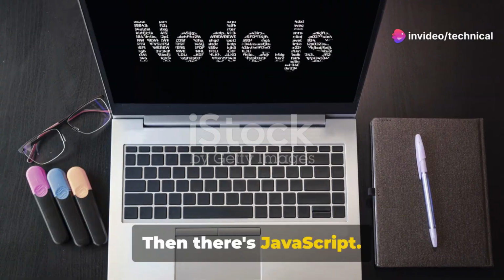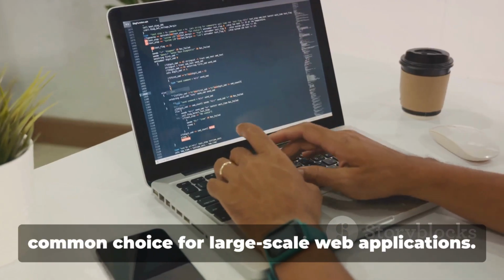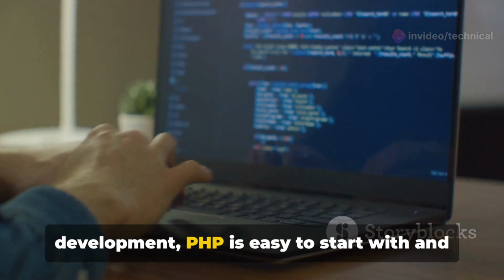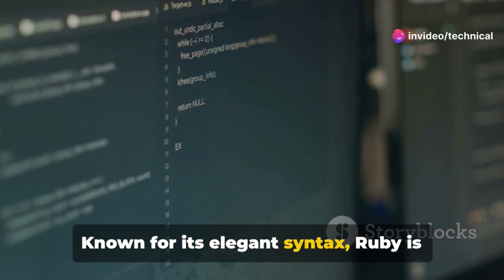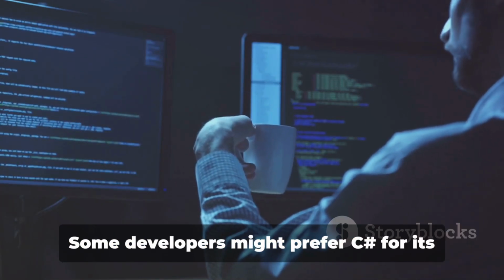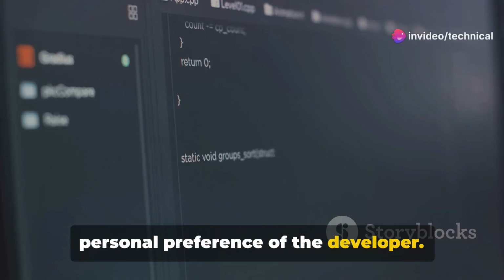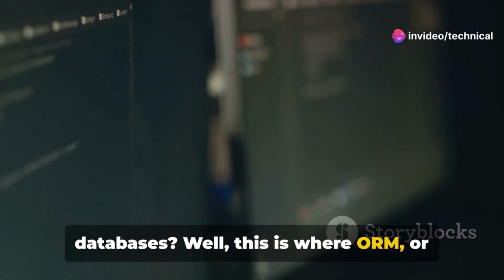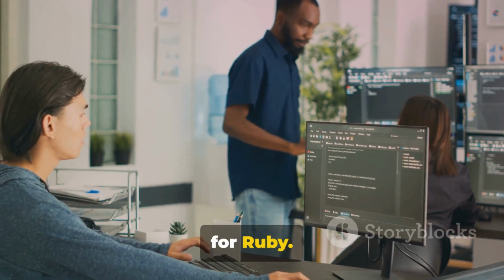Introduction to server side programming // Internet Programming (IT)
### Introduction to Server-Side Programming

**Server-side programming** refers to the execution of code on a web server rather than on the client’s machine (like a web browser). This approach is fundamental in creating dynamic web applications, where the server processes requests, manages data, and generates responses that are sent back to the client.

- **Server**: A powerful computer or system that hosts applications, stores data, and serves content to clients over a network, typically the Internet.

- **Client**: A device or software (like a web browser) that requests resources or services from a server.

- **Request-Response Cycle**: The fundamental process in server-side programming where a client sends a request to the server, and the server processes this request, performing actions such as querying databases or executing business logic, before sending a response back to the client.

### 2. How Server-Side Programming Works

1. **Client Request**: A client initiates a request, typically via an HTTP request, by entering a URL or submitting a form.

2. **Processing**: The server receives the request and processes it. This may involve:
   - Accessing a database to retrieve or store data.
   - Performing calculations or executing business logic.
   - Interacting with other web services or APIs.

3. **Response Generation**: After processing, the server generates a response, which may include:
   - HTML content for rendering in a browser.
   - JSON or XML data for use in web applications (e.g., AJAX requests).

4. **Client Response**: The server sends the response back to the client, which displays the content or data.

### 3. Technologies Used in Server-Side Programming

- **Programming Languages**:
  - **Java**: Often used with frameworks like Spring and Java EE for enterprise-level applications.
  - **Python**: Popular frameworks include Django and Flask for rapid development.
  - **PHP**: Widely used for web development with easy integration into HTML.
  - **JavaScript (Node.js)**: Enables server-side scripting with JavaScript, allowing for a unified language on both the client and server sides.

- **Frameworks**:
  - **Express.js** (Node.js): Minimalist framework for building web applications.
  - **Spring** (Java): Comprehensive framework for building enterprise applications.
  - **Django** (Python): High-level framework that promotes rapid development and clean design.

- **Databases**:
  - **SQL Databases**: Such as MySQL, PostgreSQL, and SQLite for structured data storage.
  - **NoSQL Databases**: Like MongoDB and Redis for unstructured or semi-structured data.

### 4. Advantages of Server-Side Programming

- **Data Security**: Sensitive operations and data handling occur on the server, reducing exposure to client-side vulnerabilities.

- **Centralized Control**: The server maintains control over the application logic, data storage, and processing, which can simplify updates and maintenance.

- **Complex Processing**: Server-side programming can handle complex computations and interactions with databases more efficiently than client-side code.

- **Dynamic Content Generation**: Enables the creation of personalized or dynamic content tailored to individual user requests.

### 5. Challenges of Server-Side Programming

- **Performance**: Server-side processing can introduce latency, especially with high traffic, leading to slower response times.

- **Scalability**: As user demand grows, servers must be capable of handling increased loads, requiring robust architecture and resources.

- **Security Risks**: Server-side applications are vulnerable to attacks such as SQL injection, cross-site scripting (XSS), and denial-of-service (DoS) attacks, necessitating strong security measures.

### 6. Conclusion

Server-side programming is a critical component of modern web development, enabling dynamic, secure, and data-driven applications. By understanding the principles, technologies, and challenges involved in server-side programming, developers can create robust web applications that meet user needs and scale effectively. As web technologies continue to evolve, server-side programming will remain a vital area of focus for building the next generation of internet applications.